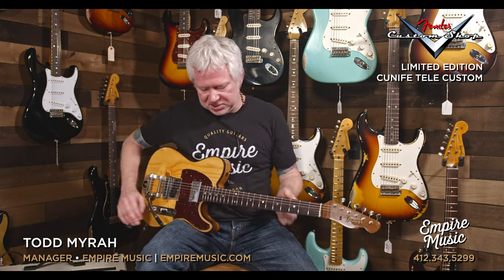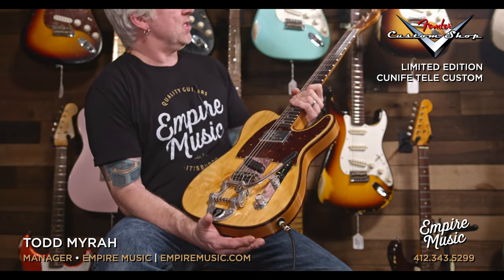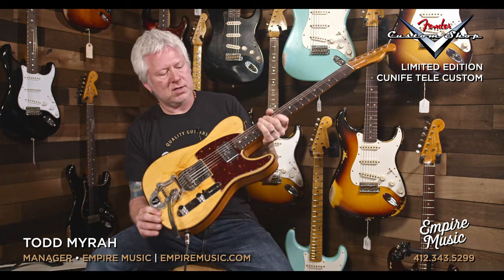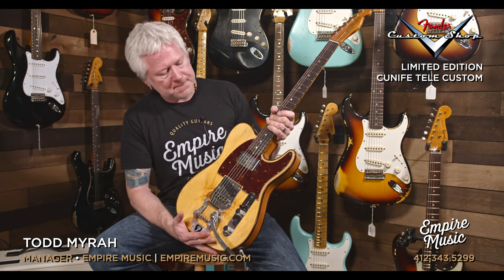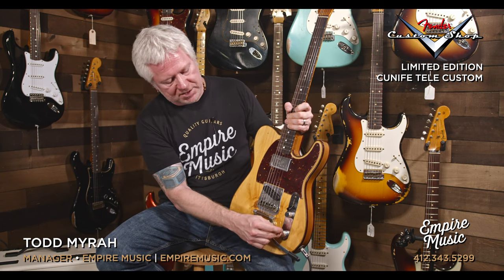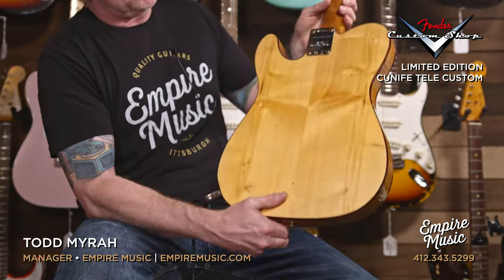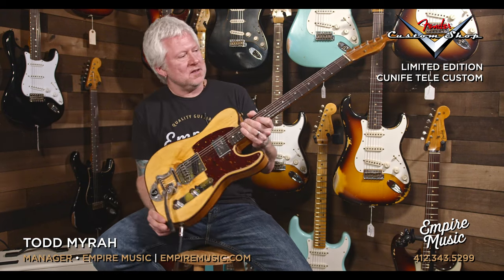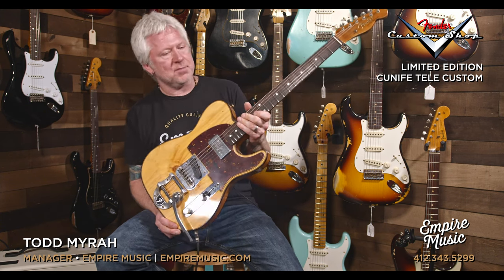Fender Custom Shop Limited Edition Cunife Tele Custom - EMPIRE MUSIC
00:00 - Intro/Specs
03:53 - Playing Examples
08:53 - Conclusion/Store Info